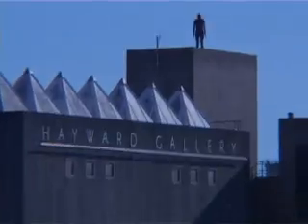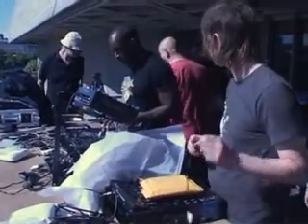Addictive TV live @ The National Theatre, UK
Addictive TV return for the third year in a row to the roof and flytower of the National Theatre in London to play a huge outdoor gig!